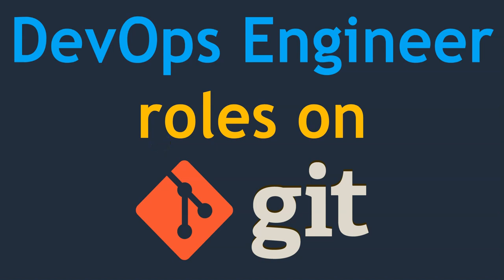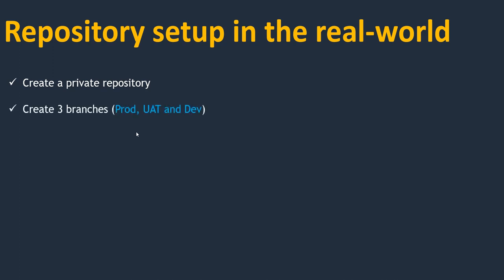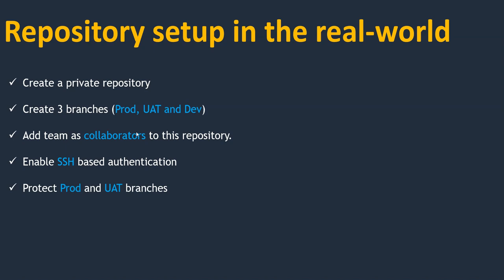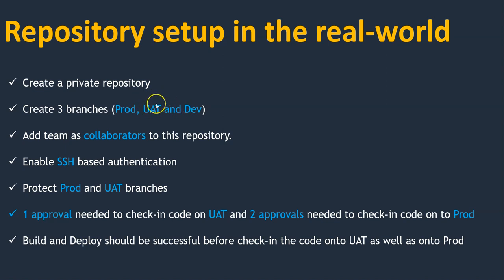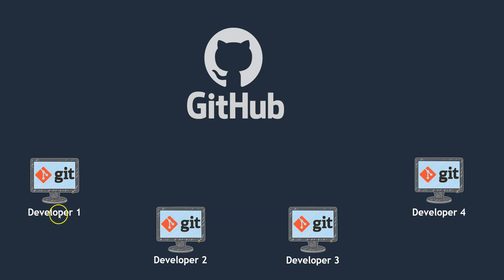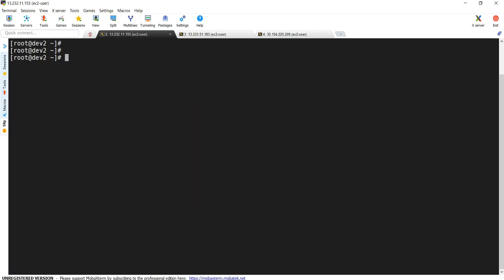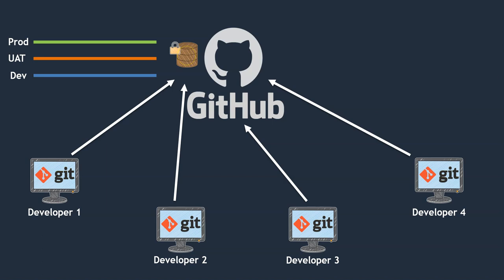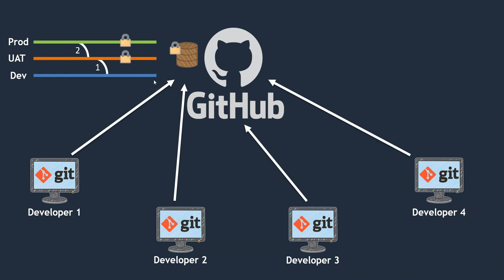How to Create a Git Repository for New Project in Realtime| DevOps Engineer Roles on Git and GitHub